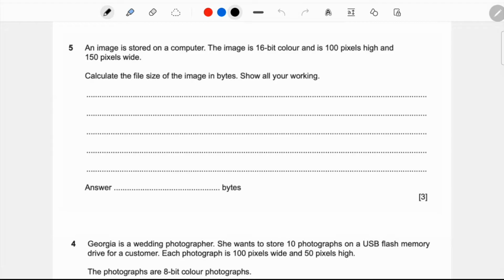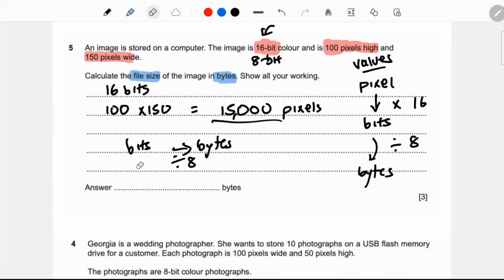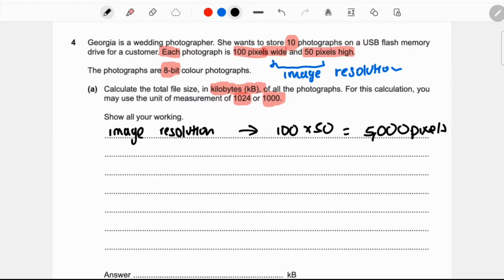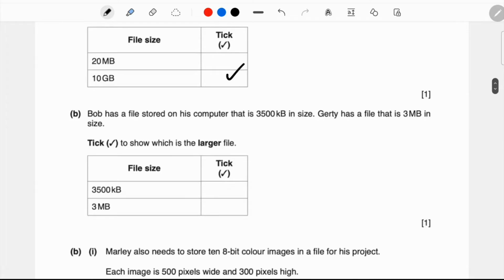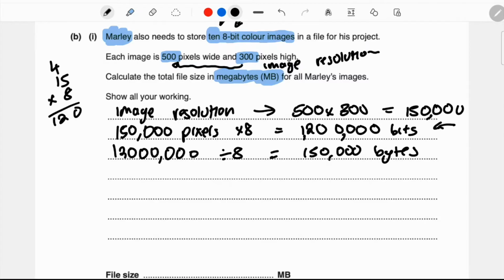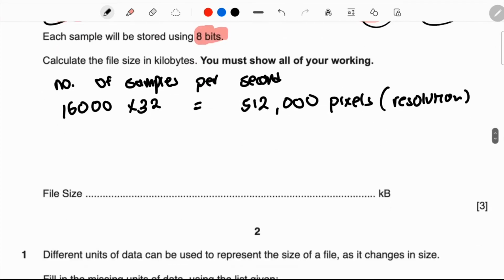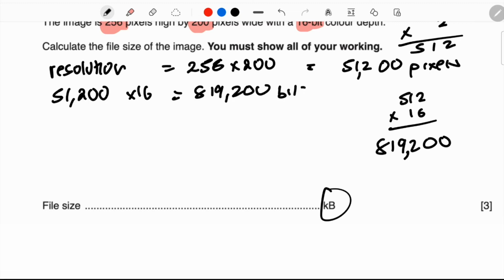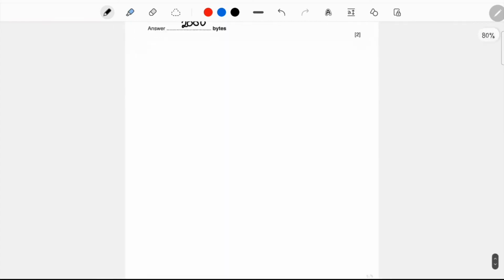IGCSE Computer Science 0478 | File sizes Past Paper questions